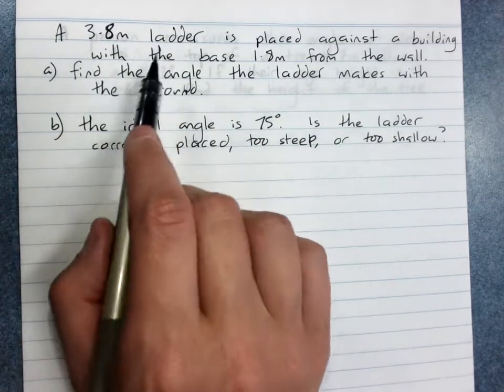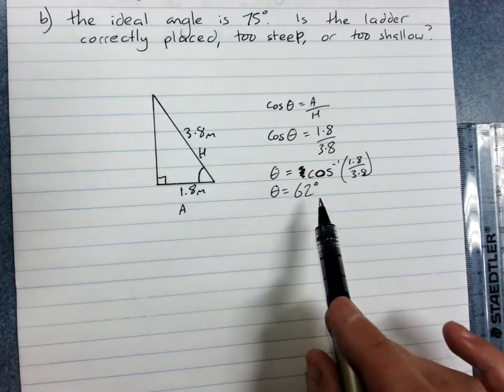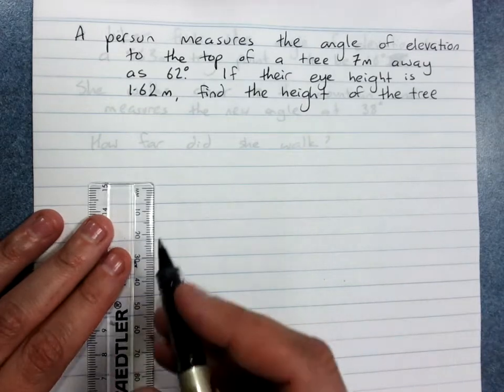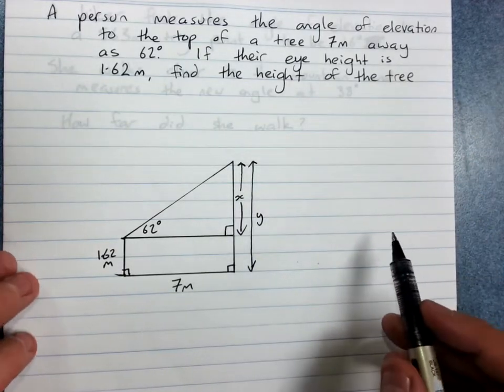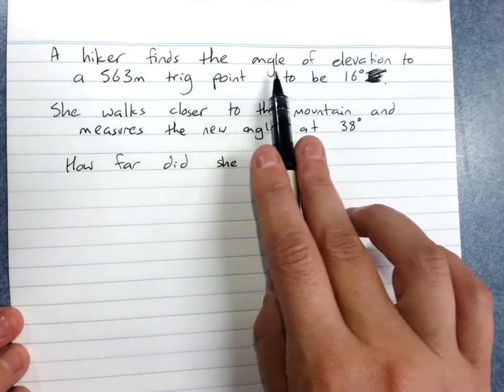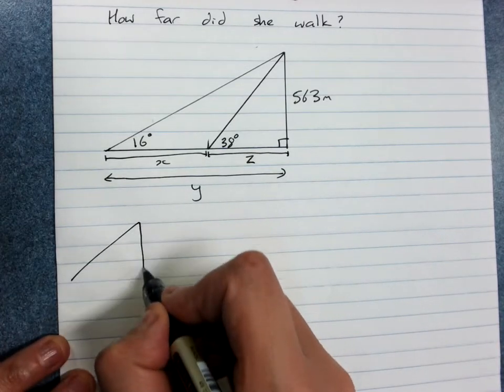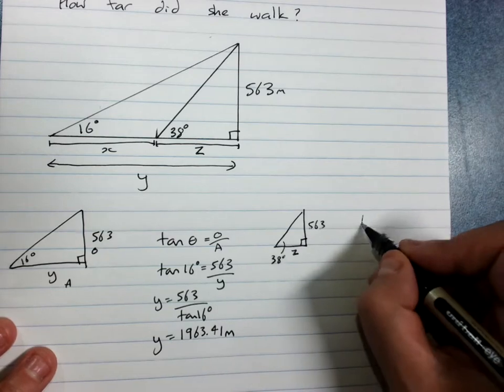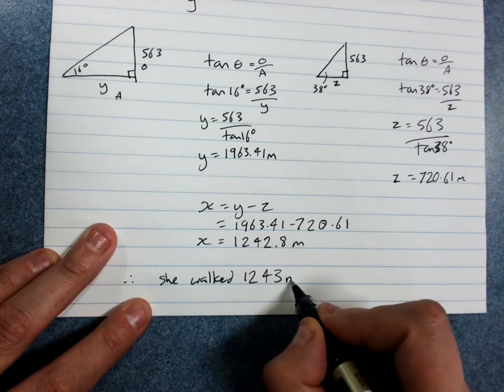Trigonometry with right angled triangles three examples